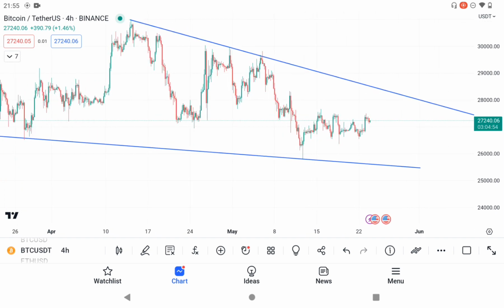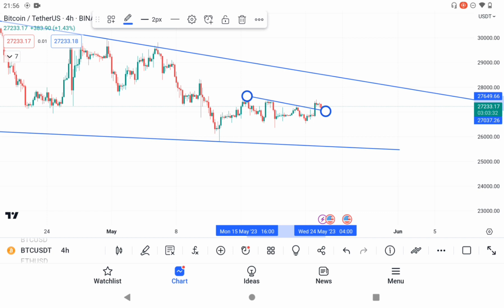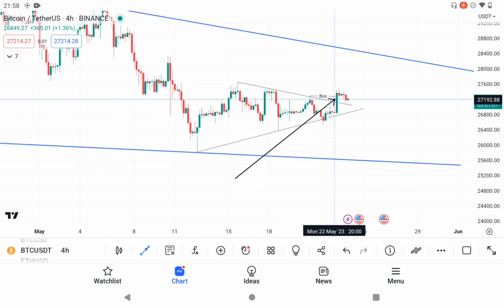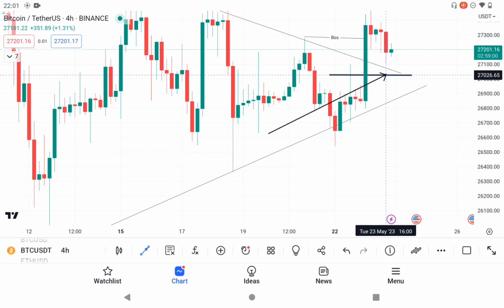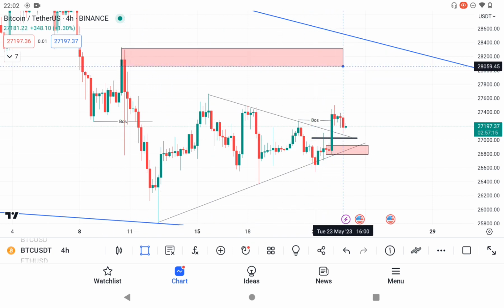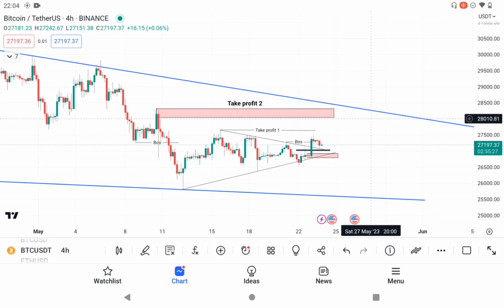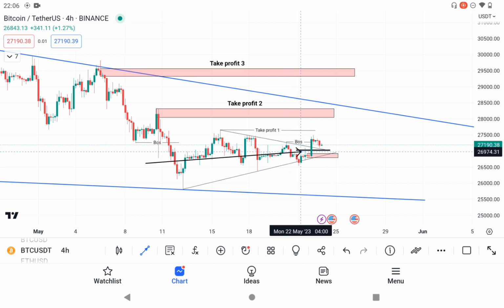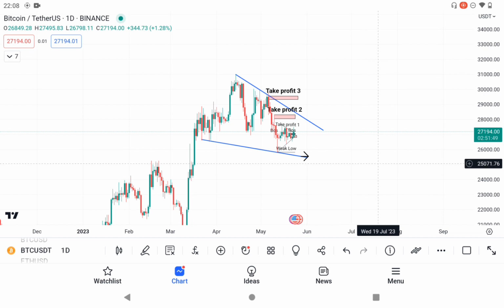BITCOIN PRICE PREDICTION TODAY- BINANCE FUTURES TRADING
Copy Trading is one of the easiest ways to make consistent Profits from Crypto trading is copy trading.

This is absolutely easy as I have broken down all the various steps on how to kick start.
The first step is to Sign up with the link below to open an account.

Step 1.

Step 2.

Choose a profitable trader and follow the exact same thing that I did in the video.